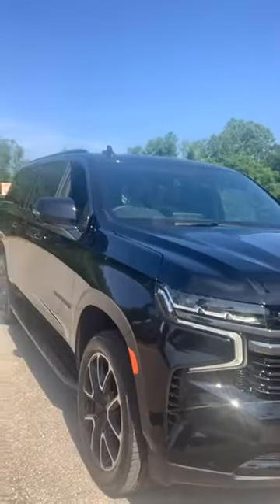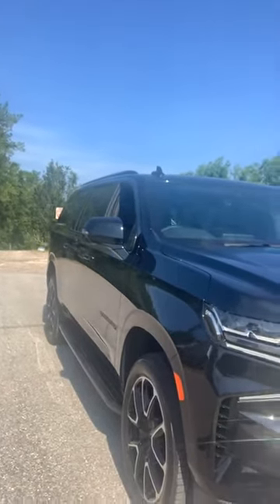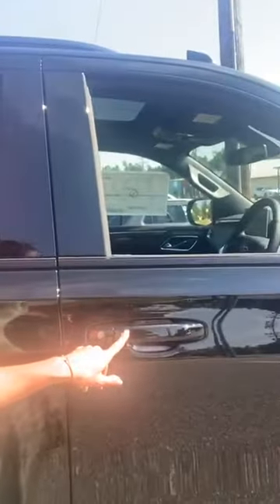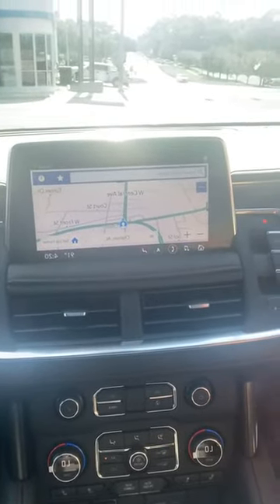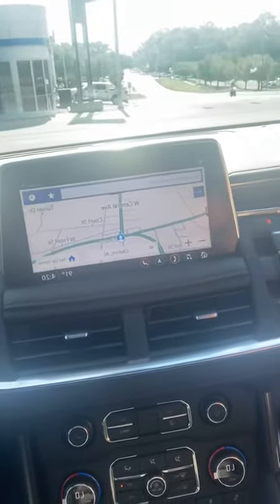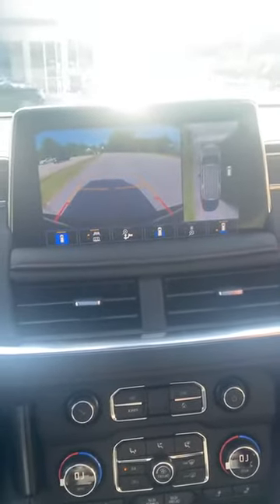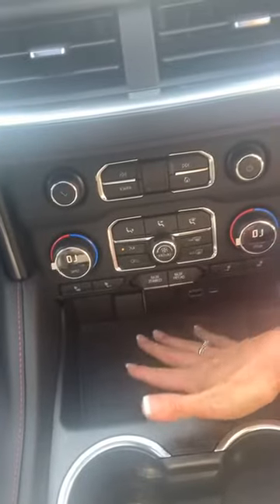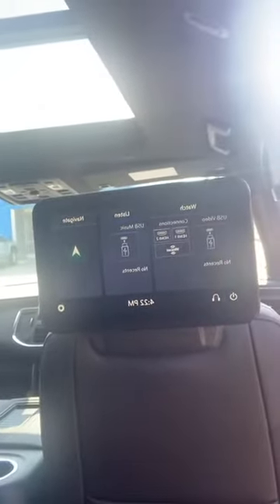2021 Chevy Suburban RST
Hot New Arrival!
Blacked out!
Running boards
Panoramic sunroof
Leather
Red RST signature stitching
HUGE infotainment center
Wireless charging
Nav
Heated seats
Leather
Multizone climate controls
2nd row captain's chairs
2nd row dual screens- amazing
3rd row seat
Huge cargo area
Power liftgate
Awesome SUV!
HMU at Chatom Motor Co.